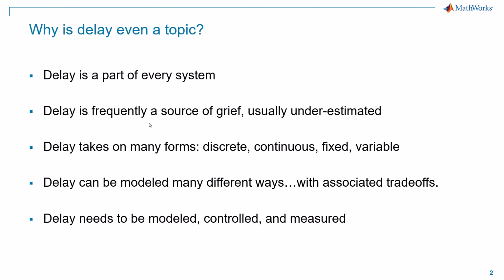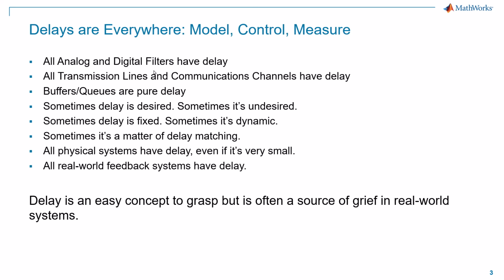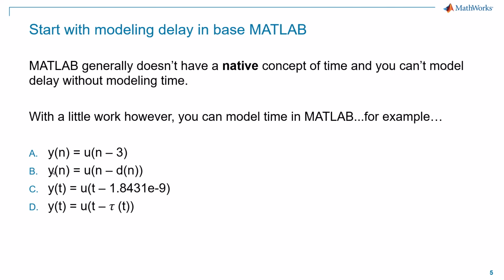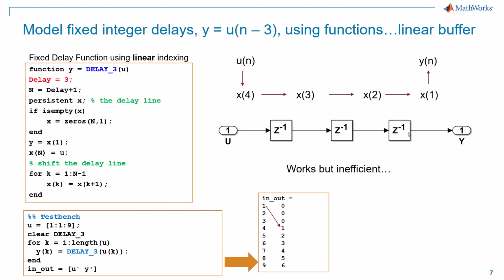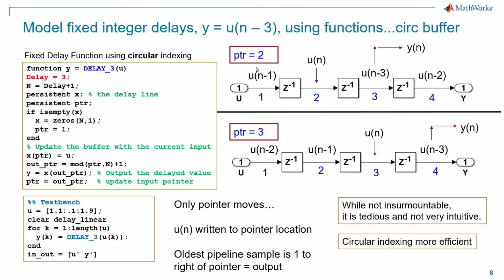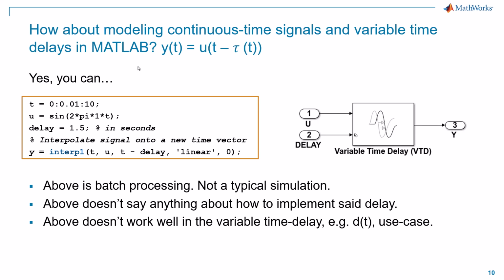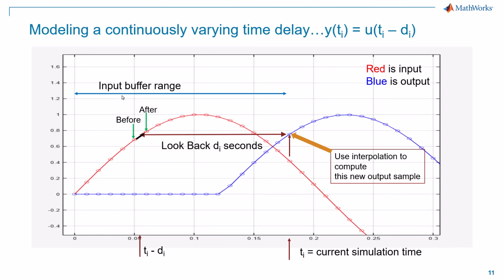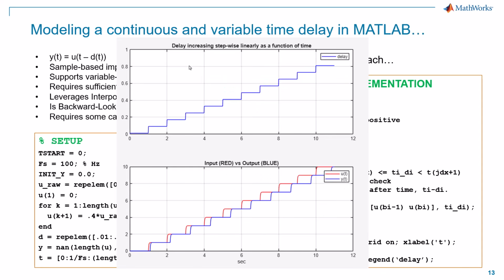Modeling Time Delays in MATLAB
Time delays are a critical component when it comes to modeling any real-world system. Learn how to model multiple time-delay scenarios in MATLAB®. Model discrete-time delays, fractional delays, continuous-time delays, and variable delays using a variety of MATLAB constructs, including indexing, persistent variables, circular buffers, functions, and system objects.

Chapters:
00:00 Introduction to Modeling Time Delays in MATLAB
00:15 Why is Delay Modeling Important?
02:34 Time-Domain Simulation vs. Symbolic Analysis
03:32 Four Common Delay Modeling Use Cases
04:14 Fixed Discrete-Time Delays using Array Indexing
05:27 Linear Buffer Implementation for Fixed Delays
07:08 Circular Buffer Implementation for Efficiency
08:18 Using DSP System Toolbox Time Delay Objects
09:39 Continuous-Time Signals and Variable Delays
10:50 Look-Back Technique for Variable Time Delays
12:11 MATLAB Implementation of Continuously Variable Delays
13:56 Conclusion and Future Simulink Topics